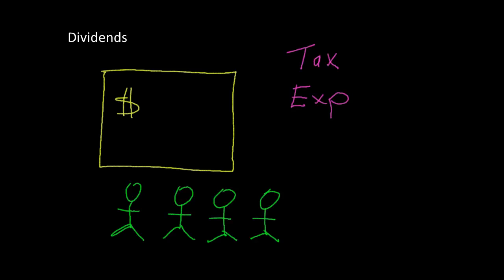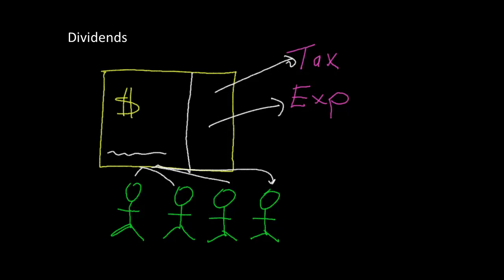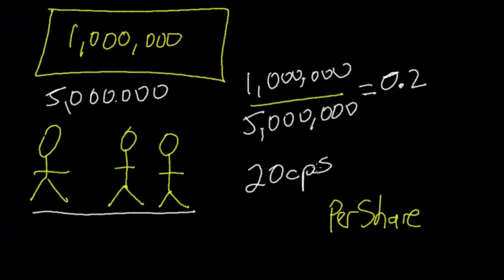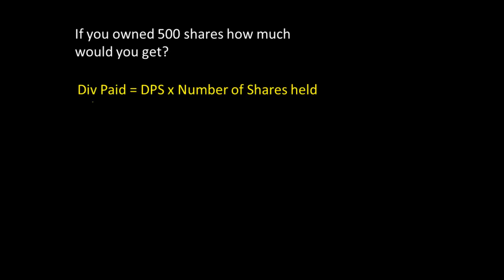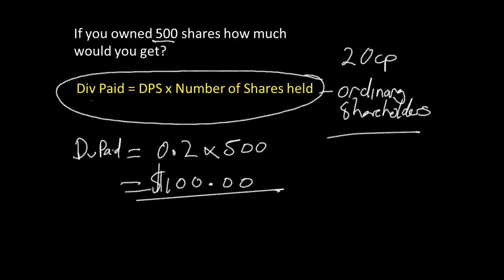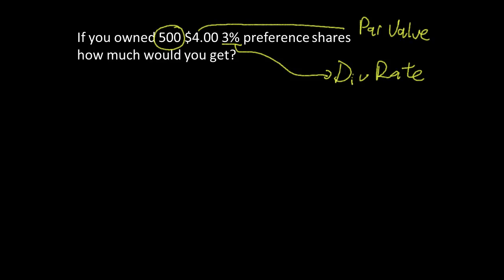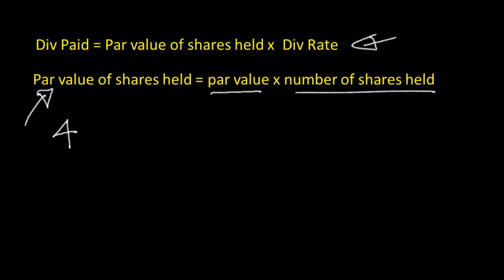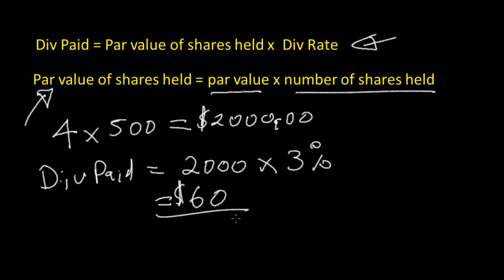Dividend Calculations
Calculations of dividends for share investment